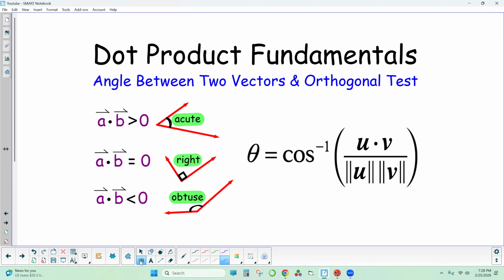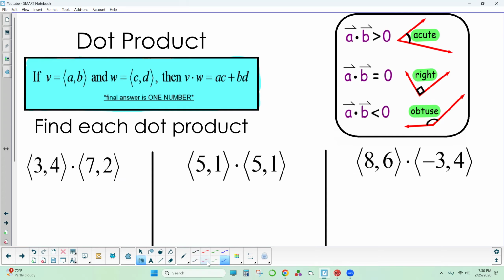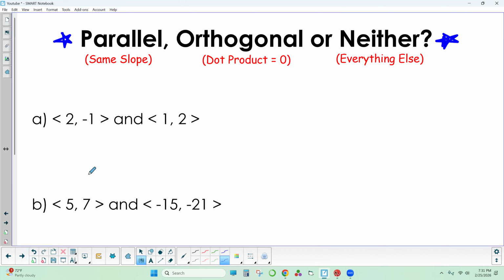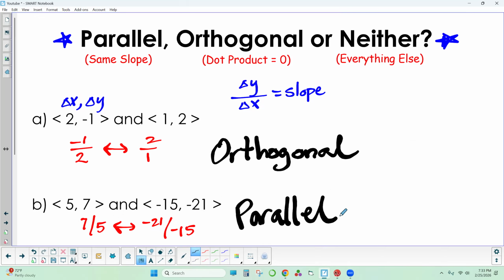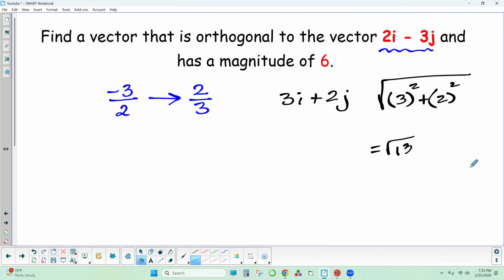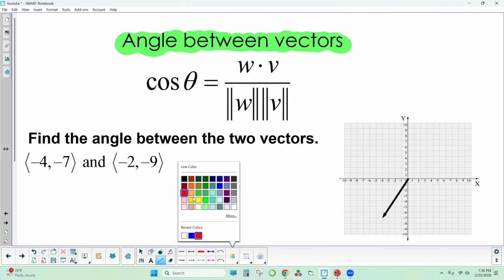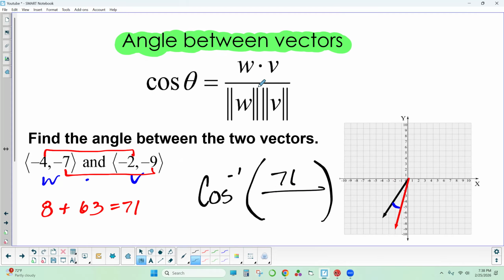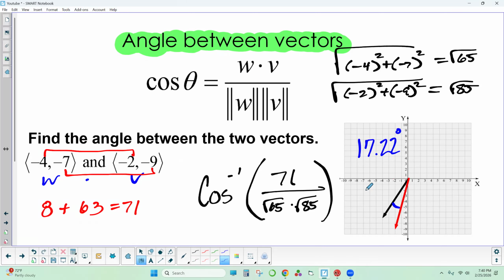Dot Product: Angles between Vectors & Orthogonal Test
In this video, we introduce the dot product of two vectors and explore what it really tells us about direction and alignment.

We start by learning how to compute the dot product in component form, then move into the geometric meaning, how the dot product helps us understand whether vectors point in the same direction, are perpendicular, or point in opposite directions.

You’ll see clear examples showing how to determine whether two vectors are parallel, orthogonal (perpendicular), or neither.

Finally, we use the angle formula to find the exact angle between two vectors.